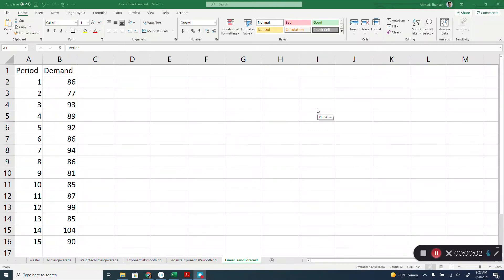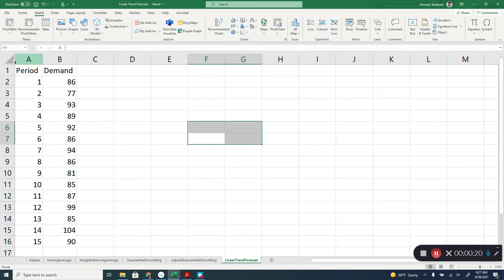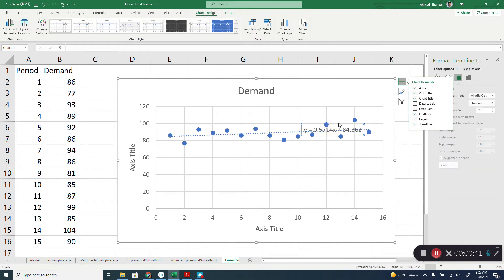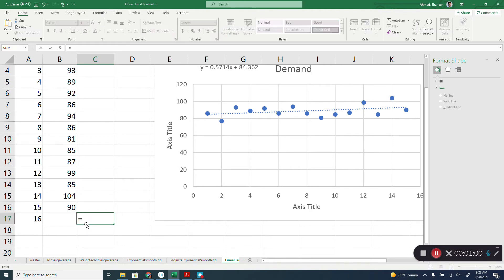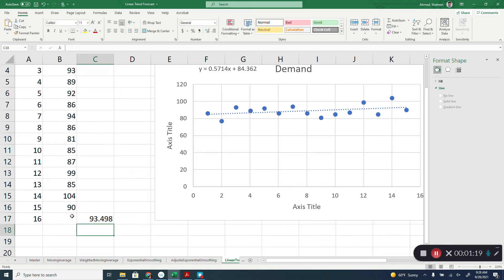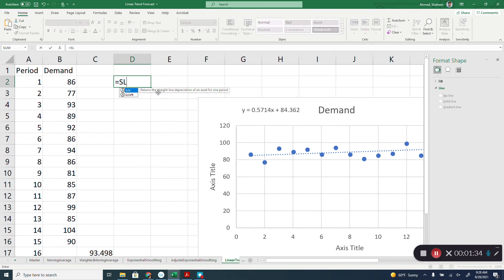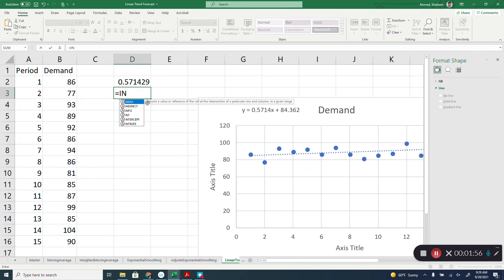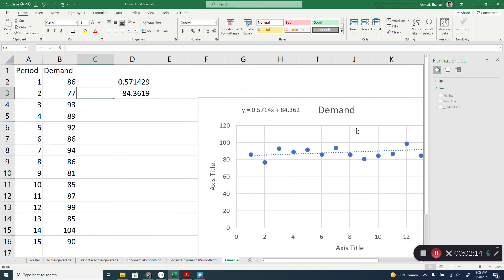Linear Trend Forecasting Using Microsoft Excel